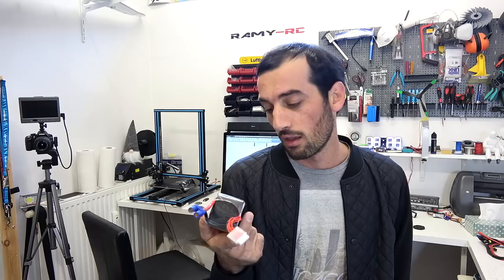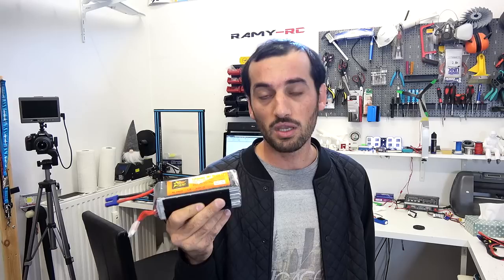Installing and testing the new ESCs on the 777-9X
Main Camera
Secondary camera